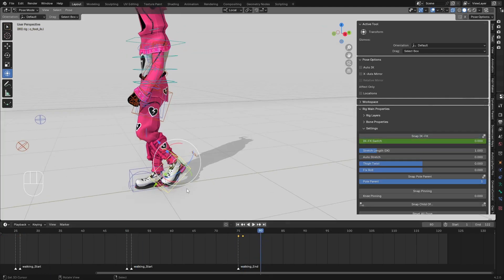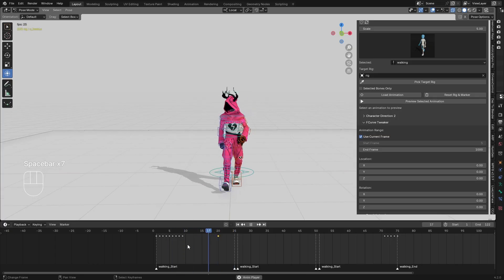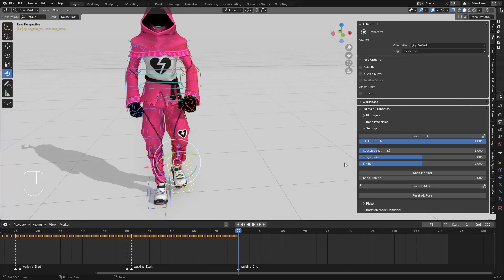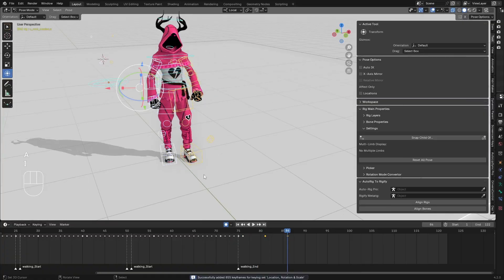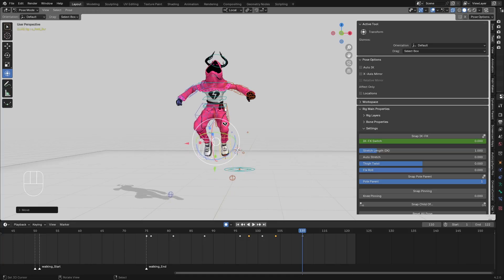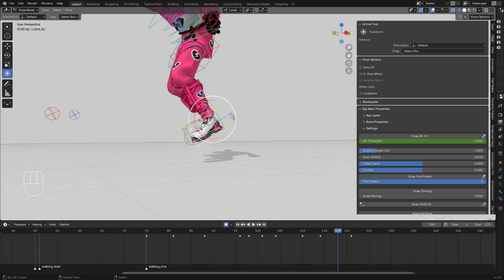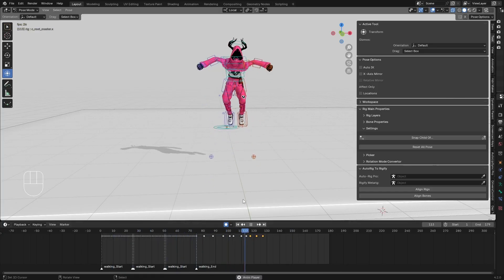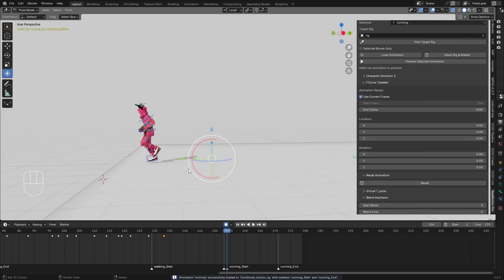Blender: Seamlessly Add Frame-by-Frame Animation Between Two Actions from RealMotion Pro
In This Tutorial I Will Guide You How To Use RealMotion Pro  v1.57.2 it new features

RealMotion Pro is a  feature-packed Blender addon that comes with over  450+ ,   animation presets and a suite of powerful tools to help you combine, refine, tweak, and smooth animations —all directly from the  3D Viewport. No need to dive into the Graph Editor or NLA Editor!  , Now It Hasd Updated To Have Additional 1700+ Mocap Library You Can Use Retarget To Your Character And Can Save as cutom Library and use them later

- Key Features:
✅ -Supports Popular Rigs – Works seamlessly with:
   -  AutoRig Pro
   -  Rigify
   -  Mixamo

🆕 Version 1.56 Update – Animation Preview Feature!
RealMotion Pro now includes a powerful new Preview Feature!
Before loading any animation onto your character, you can preview it in real-time right inside Blender. This helps you quickly choose the best motion without trial and error.

✅ Instantly preview animation files
✅ Save time and avoid unwanted loading
✅ Smooth workflow for animators and motion editors